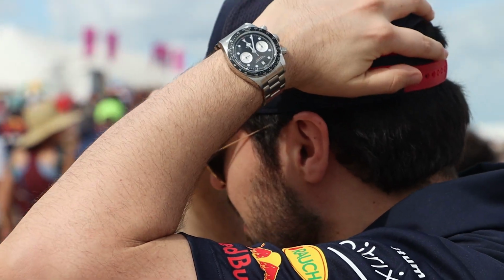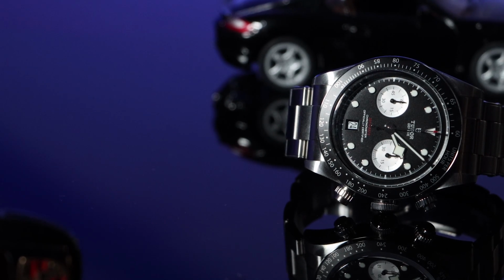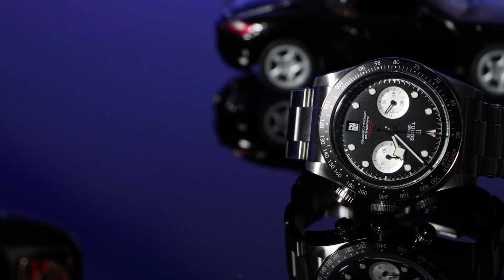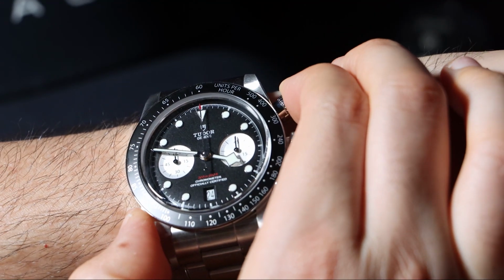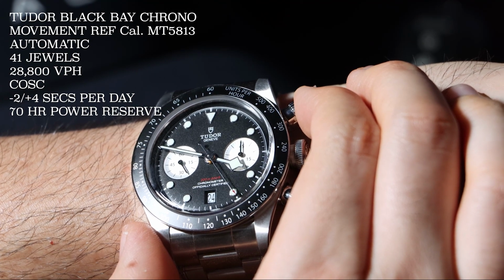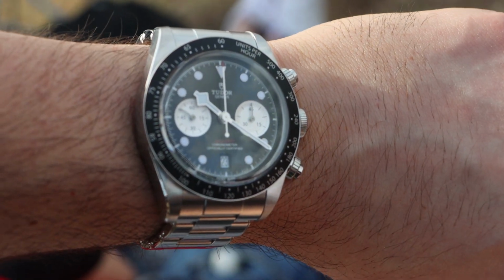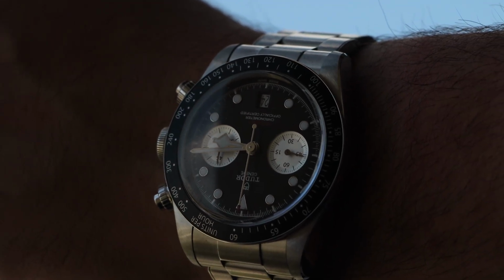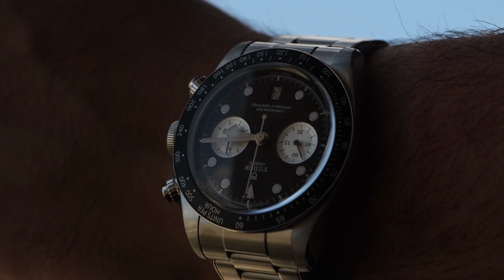Tudor Black Bay Chrono Review - Why I chose it over an Omega Speedmaster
In this video I will be reviewing the Tudor Black Bay Chrono at the USGP in Austin, Texas! It is the newest addition to my collection and it arrived at the perfect time. Follow the Instagram @monarachtimepiececollection for more watch content!